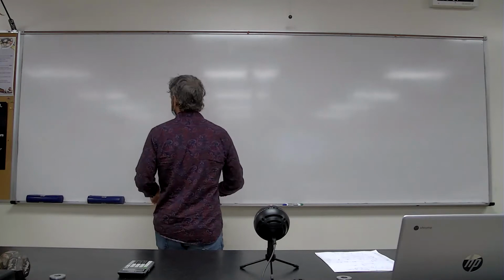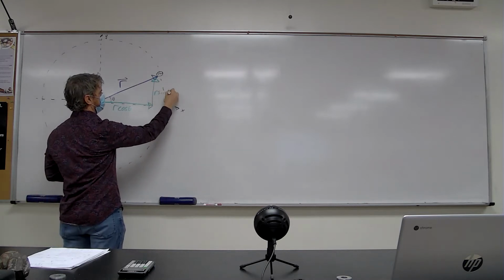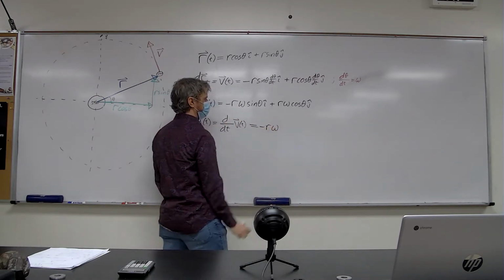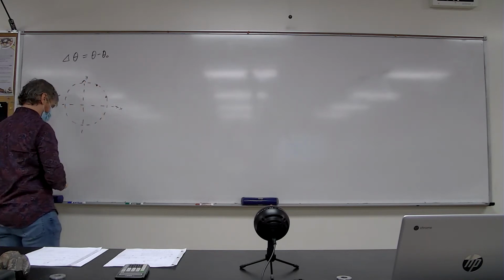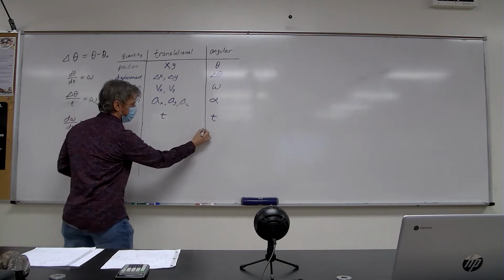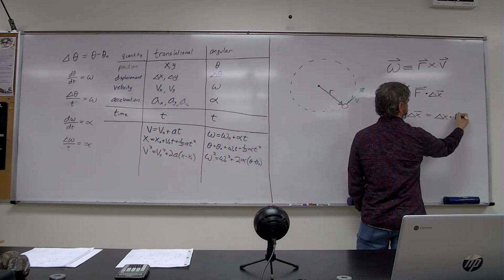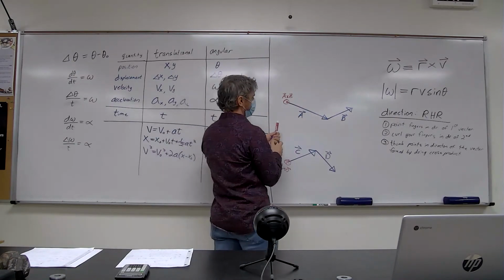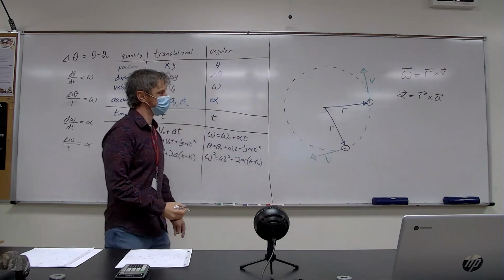Centripetal Acceleration Formula Derivation; Angular Variables/Kinematics/The Vector Cross Product